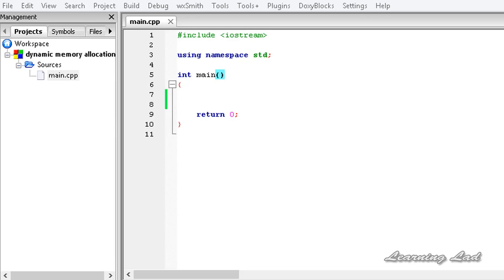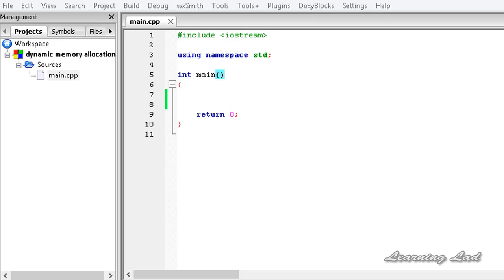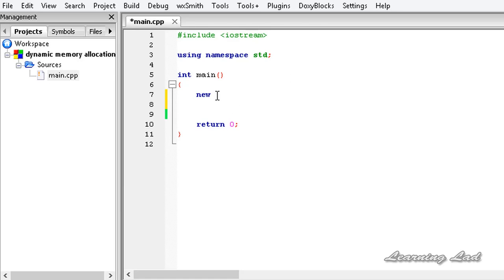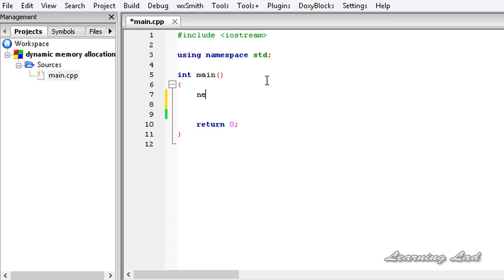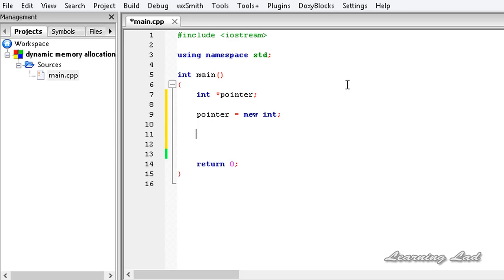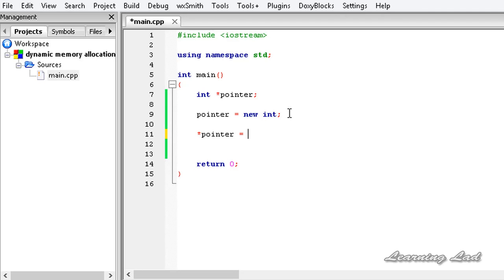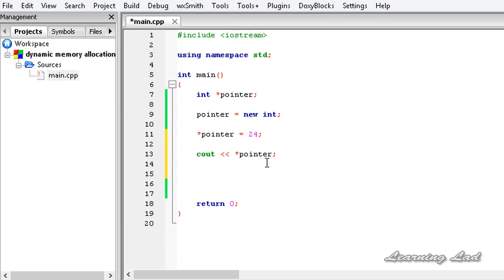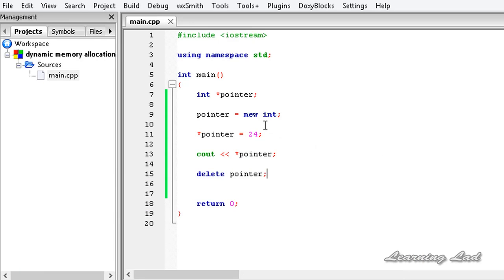Lecture-45 New and Delete Operators in C++ Dynamic Memory Allocation